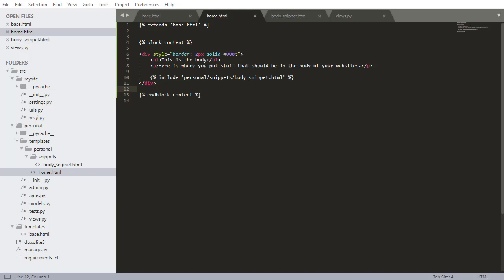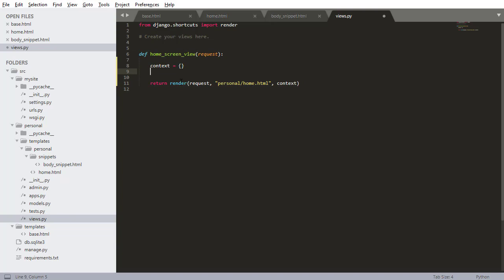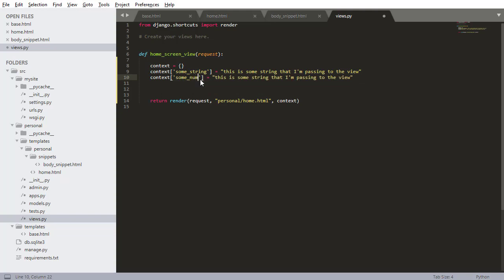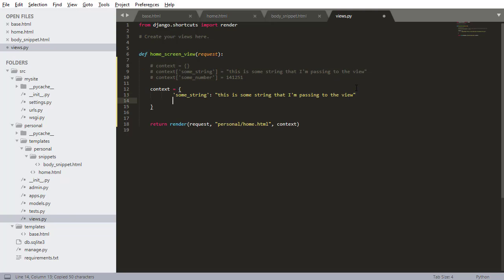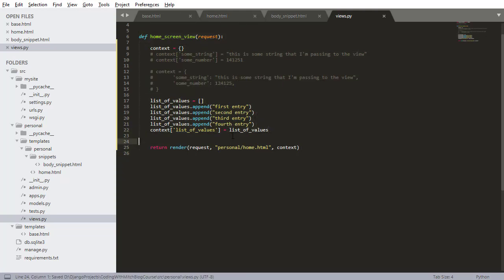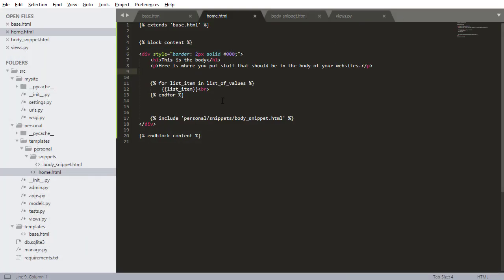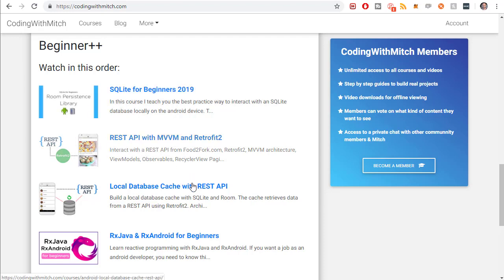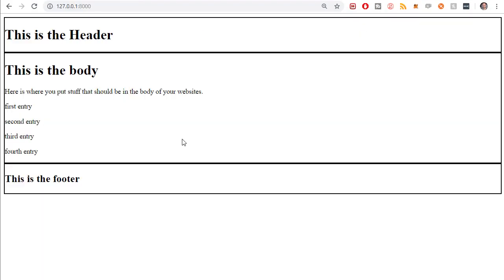Passing Variables to a Template with Django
In this video I show you:
1) How to pass variables to a template from a view
2) How to pass values to an include snippet